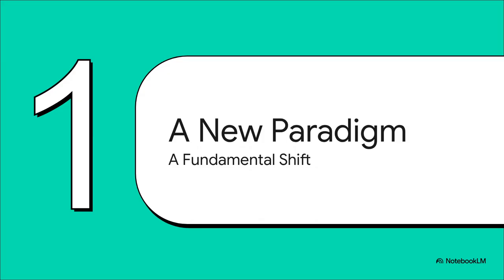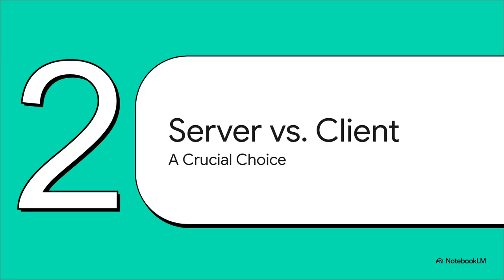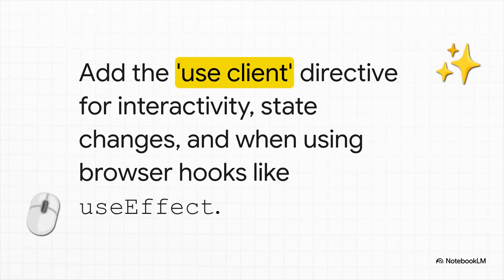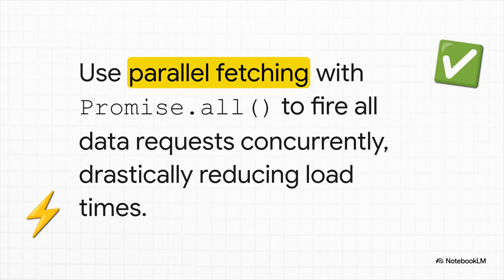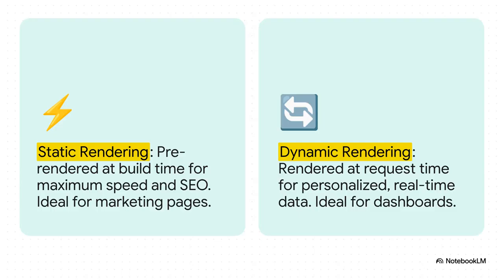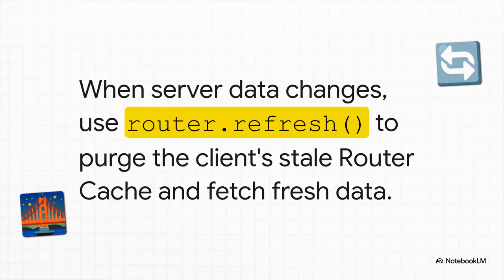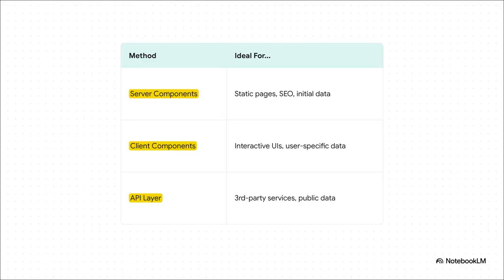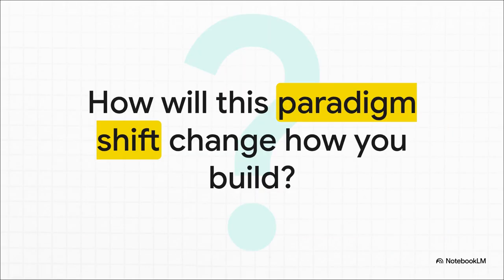Next.js App Router: Mastering Data Fetching and Performance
This guide offers a comprehensive overview of data fetching in the Next.js App Router, highlighting its departure from the traditional Pages Router through the adoption of React Server Components (RSCs). It outlines the crucial decision between server-side and client-side data fetching, emphasizing RSCs for performance and security while reserving client components for interactivity. The document further explores optimization techniques like parallel fetching and streaming to enhance user experience, along with caching and revalidation strategies to manage data freshness. Finally, it addresses robust error handling and advanced state management patterns, concluding with practical application advice and a case study to illustrate these concepts.